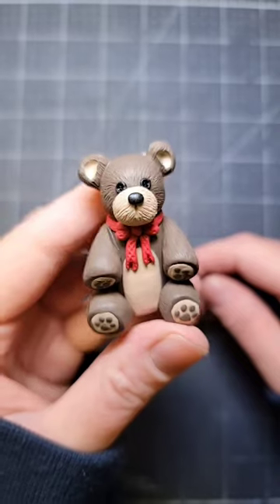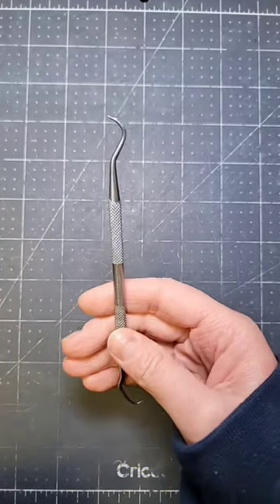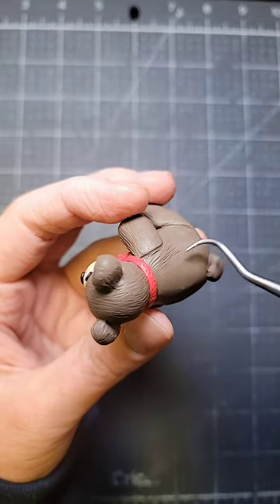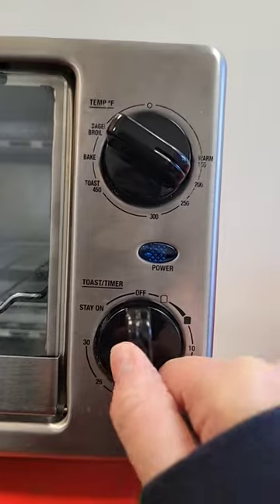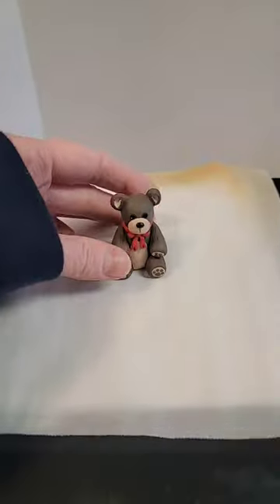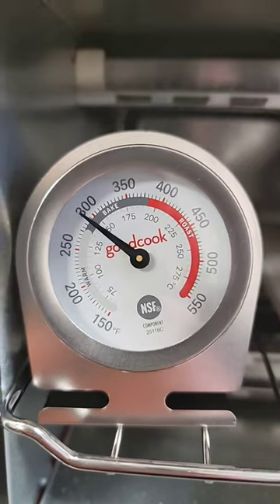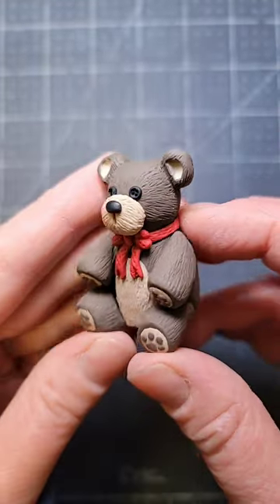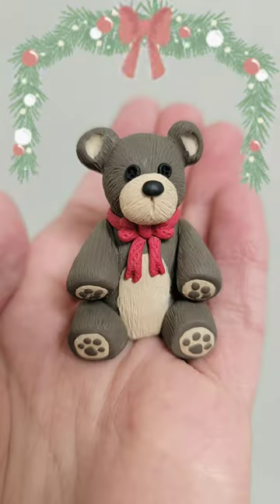Baking a Bear